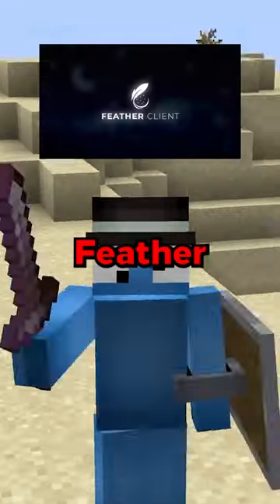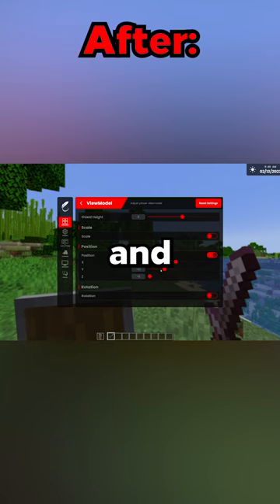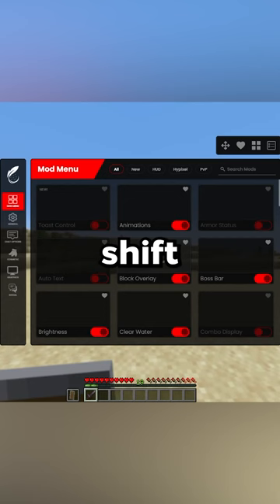Customize your sword & shield like a pro with our View Model Mod! ⚔️🛡️